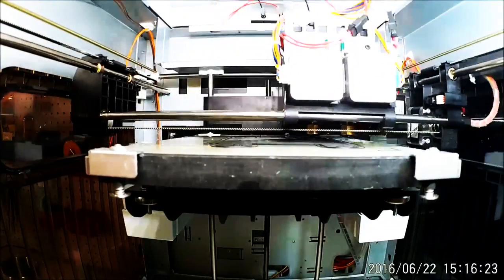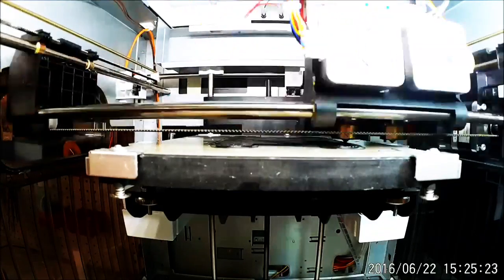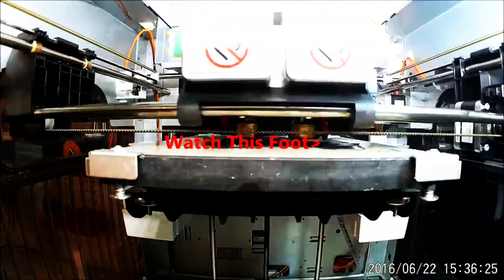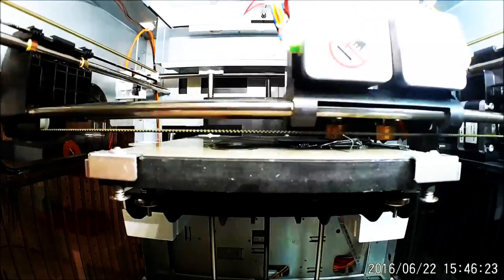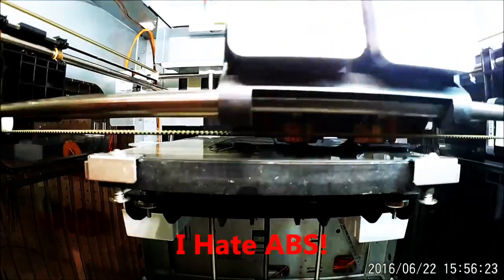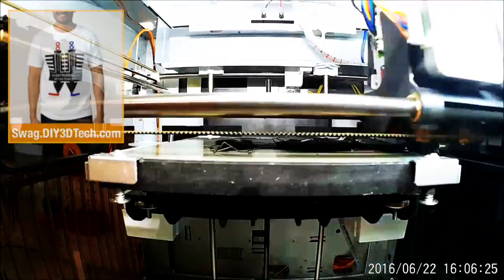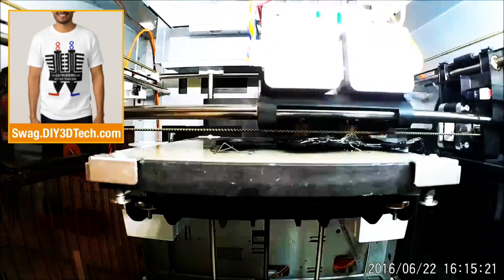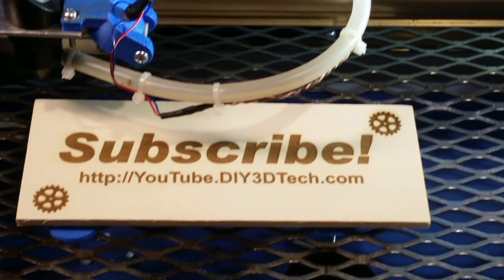3D Printing - An Epic Fail and Why I Hate ABS!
for more information on this and many other projects!  As in this episode we will be releasing my frustration with ABS as I have been involved with 3D Printing for 2 years now and it seems like ABS has been the bane of my life!  Let me know now you feel about ABS :-)